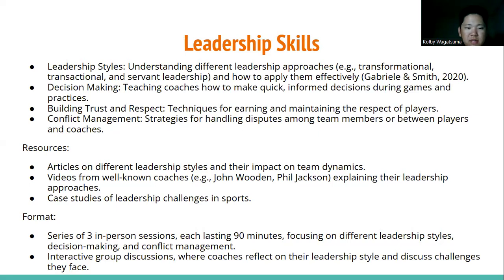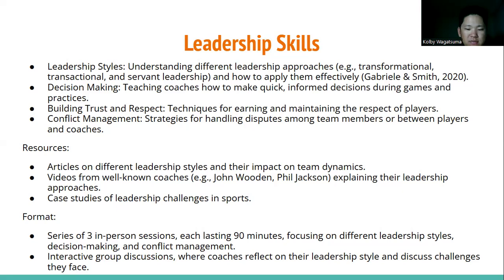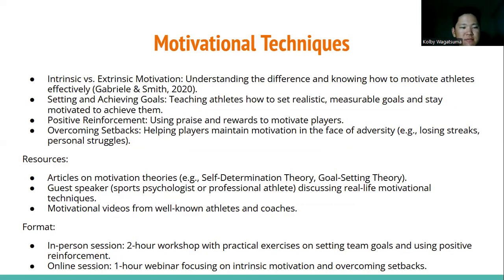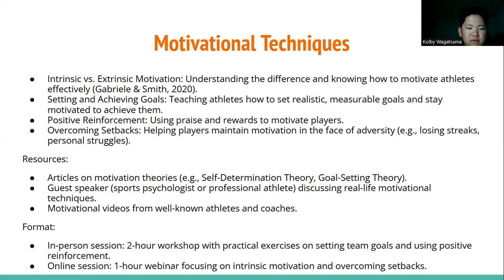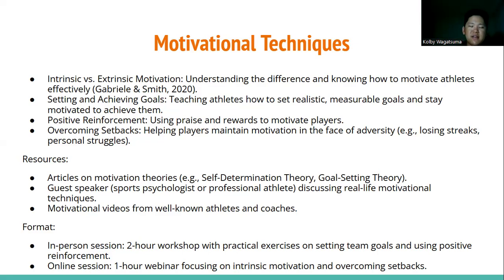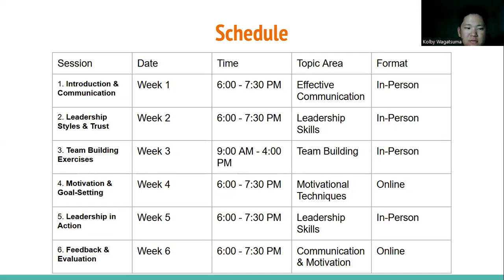Performance Training Program Assignment